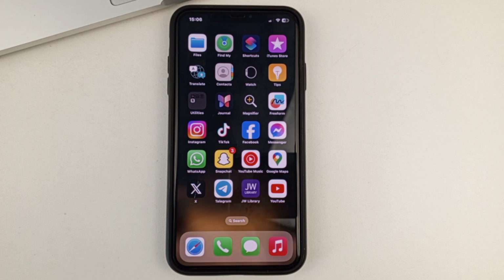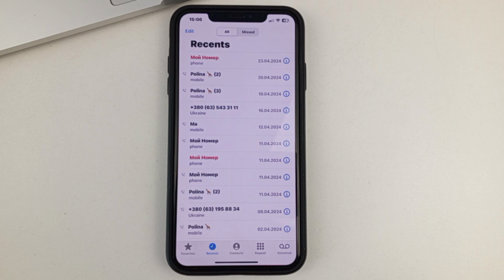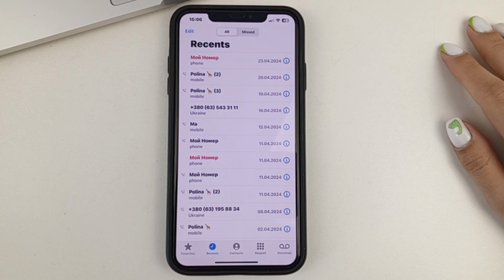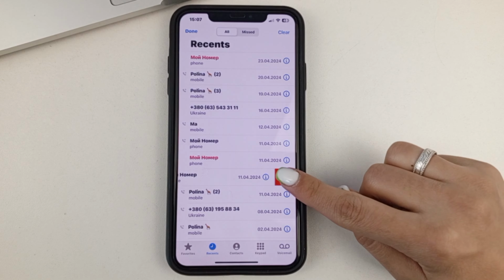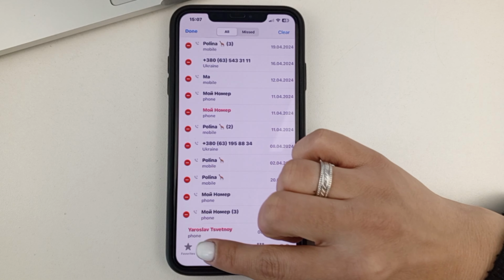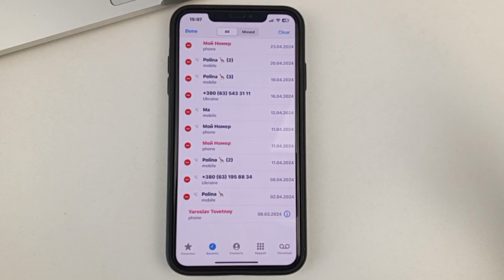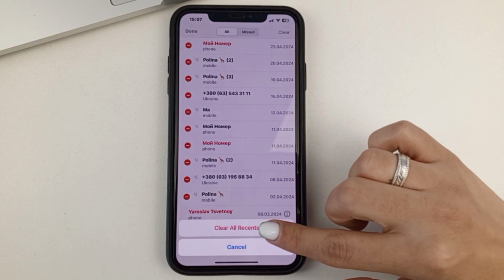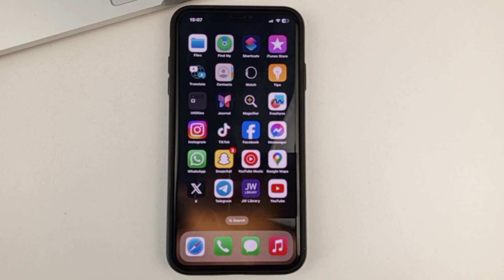How To Delete Recent Call History In iPhone - Full Guide